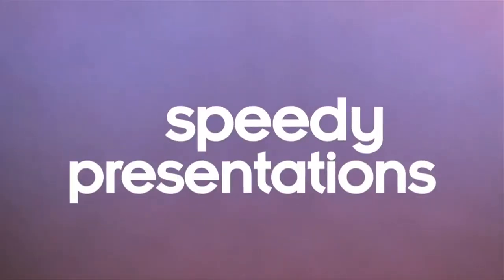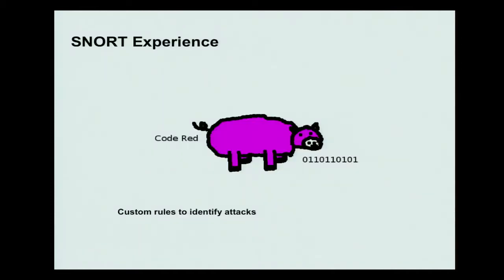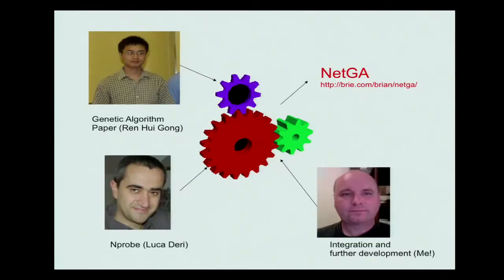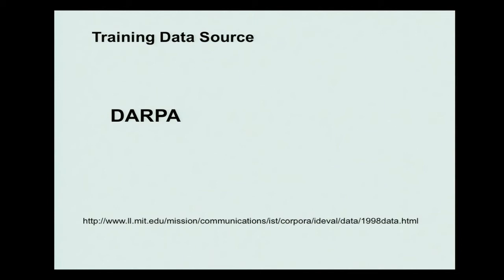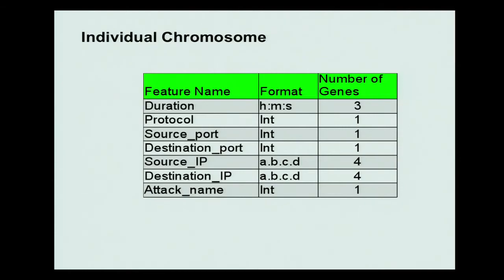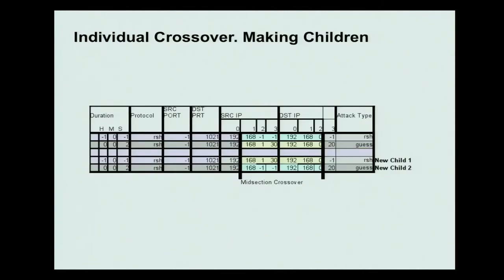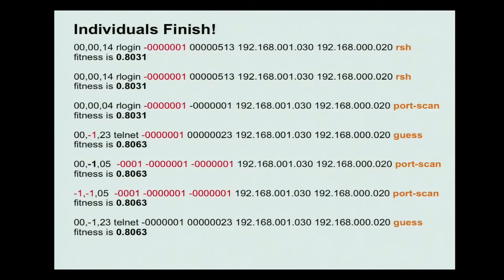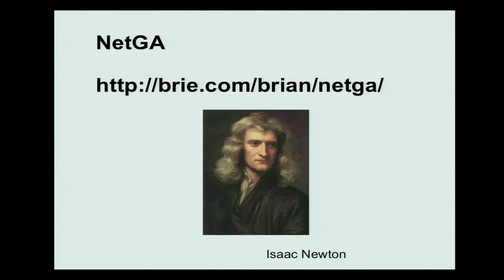Using Genetic Algorithms for Network Intrusion Detection and Integration into nProbe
From Ignite at OSCON 2010, a 5 minute presentation by Bill Lavender:
SNORT is popular Network Intrusion Detection System (NIDS) tool that currently uses a custom rule based system to identify attacks. This presentation emphasizes on writing the algorithm to write generate the rules through GA and the integration of them into nProbe, a similar network monitoring tool written by Luca Deri with a plug-in architecture.

Genetic Algorithms are dependent upon identifying attributes to describe a problem and evolving a desired population. In this case, the problem is an attack through the network and identifying the attack through connection property attributes. Genetic Algorithms depends upon training data. DARPA datasets provide training data, in categorized format (attack vs. normal) along with a corresponding raw network recorded format called tcpdump. nProbe has a plug-in architecture allowing for customization.

This presentation explains original code in C to evolve rules. It uses the same chromosome attributes used by Gong. The development verifies and contrasts against the research performed by Gong. It also presents the code for integration into nProbe.